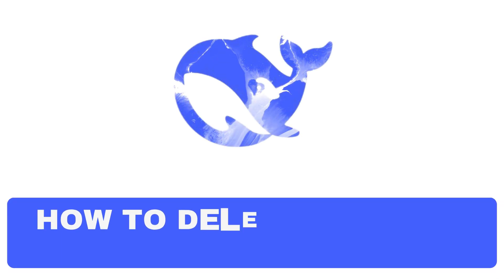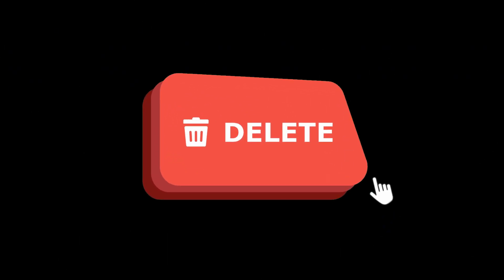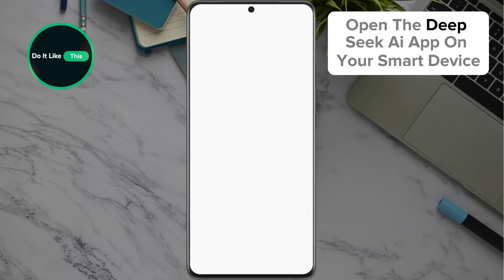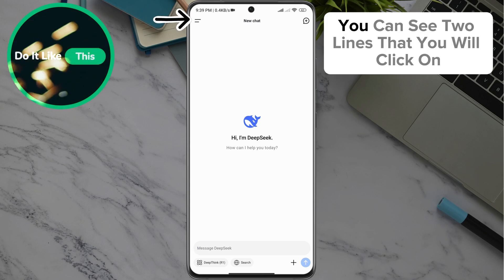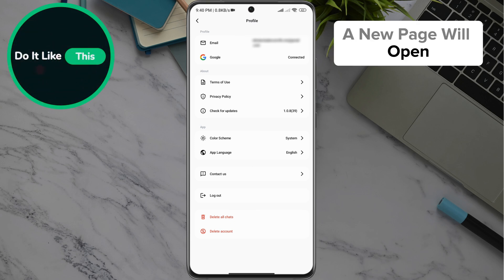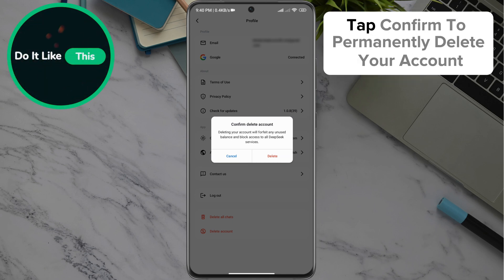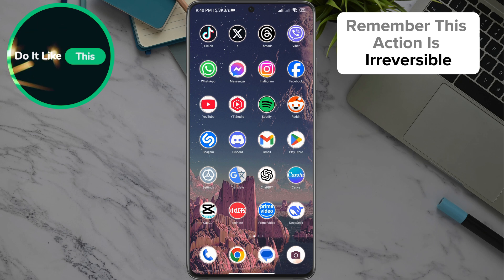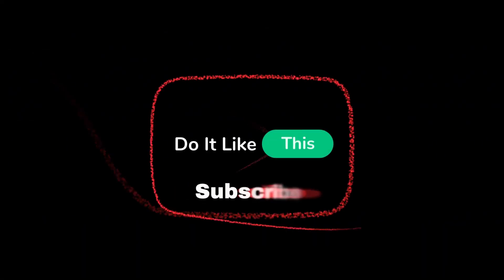Delete Your Deepseek Ai Account in SECONDS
Learn how to Delete Your Deepseek Ai Account in SECONDS

🚨 Want to delete your Deepseek AI account ASAP? You've clicked on the right video! 🚨 In just MINUTES, we’ll guide you step-by-step through the swift and straightforward process to remove your account permanently. Whether you're facing challenges or just needing a fresh start, we’ve got you covered! 🔥 Learn about the critical privacy steps you must take and the impact of your decision. Don't hesitate—If you want complete control, hit play NOW! DeepseekAI AccountDeletion TechTutorials 💻✂️